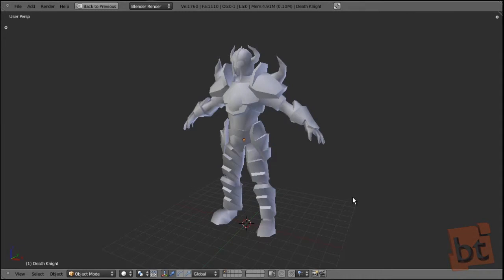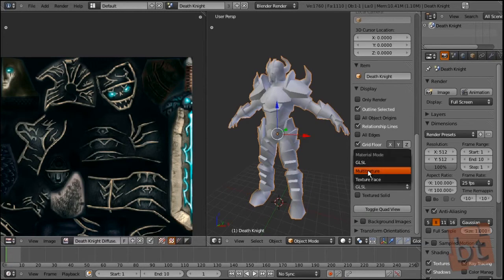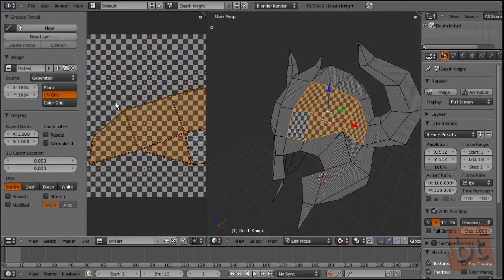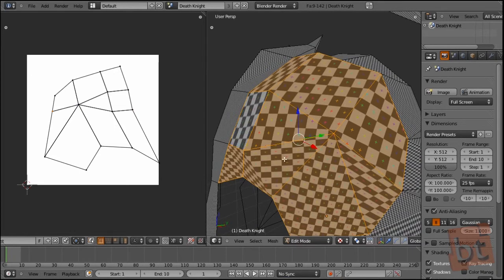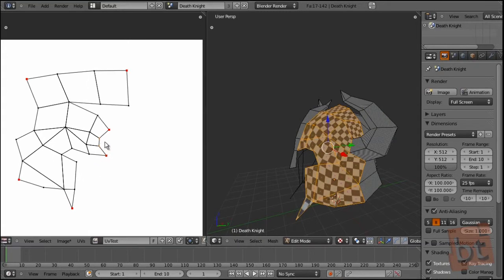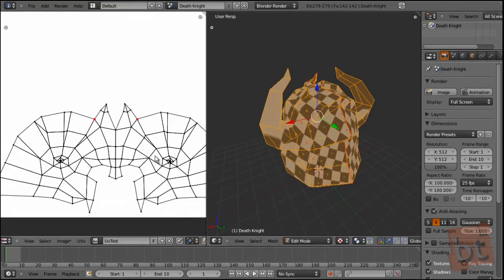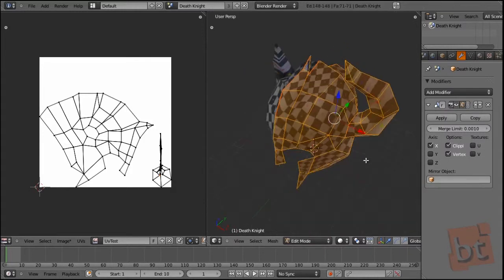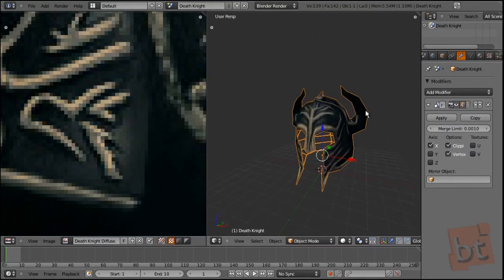Uvs & Textures Part 2 (Blender 2.5x)